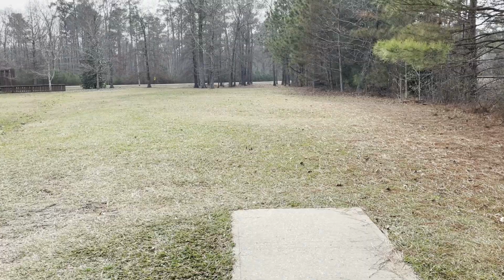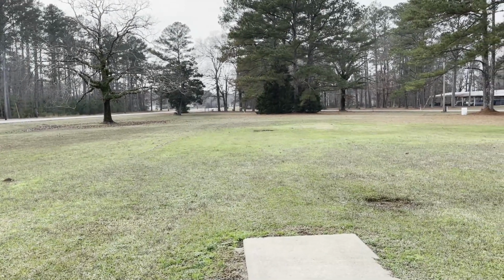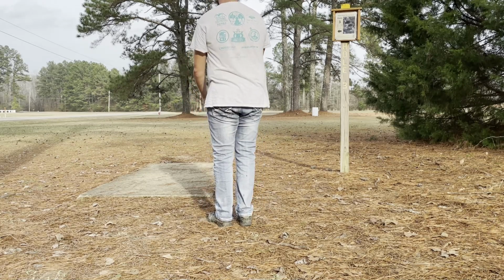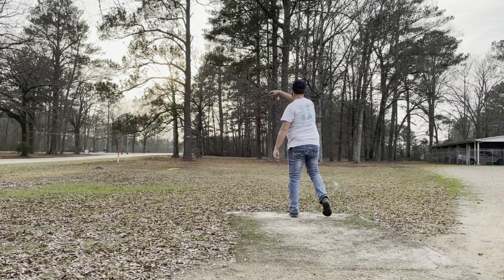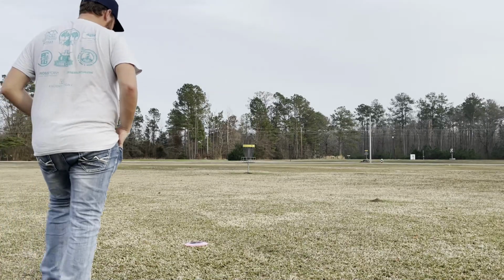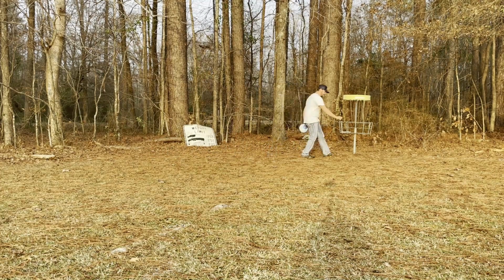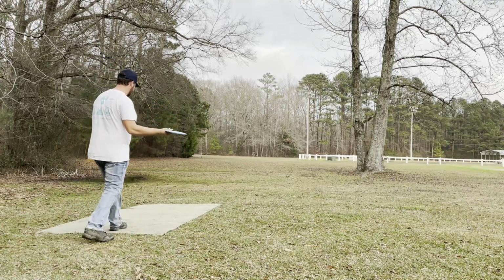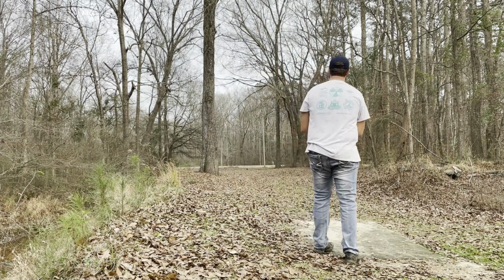Disc Golf at Panther Prowl- Front 9 | Amory, MS